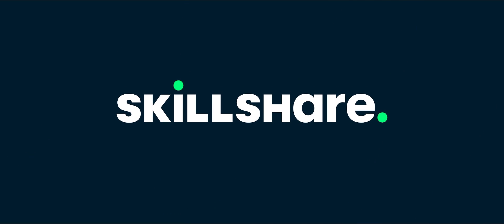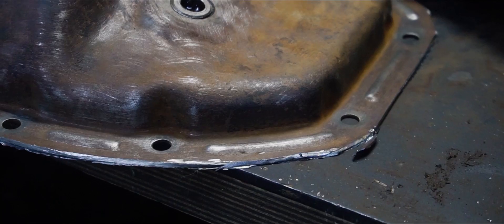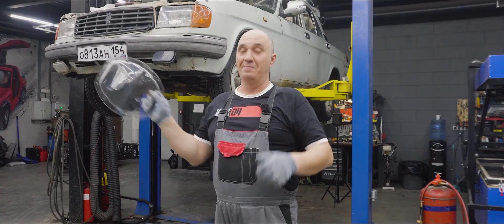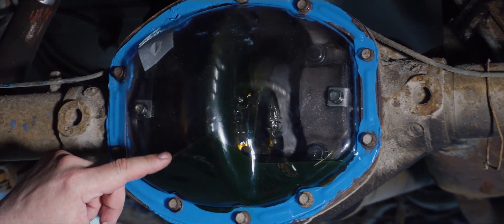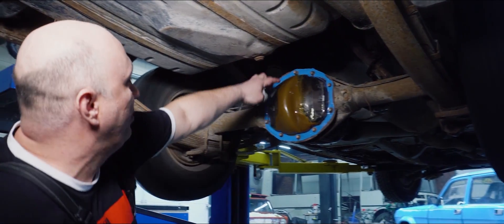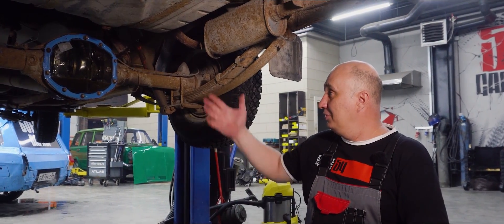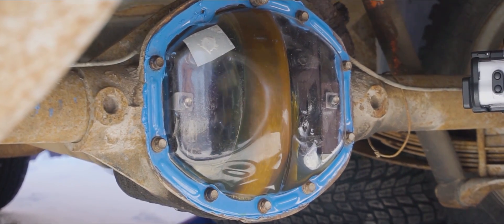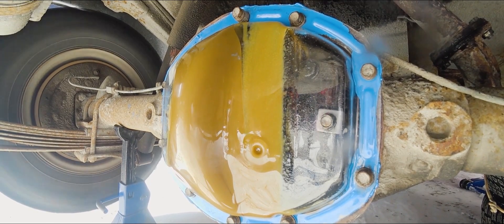Observing frozen oil under a transparent differential cover